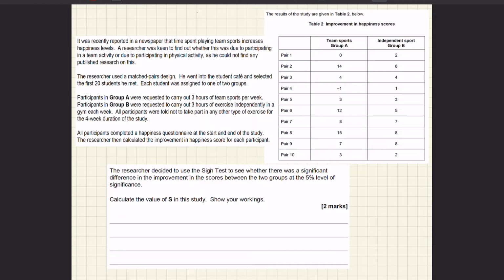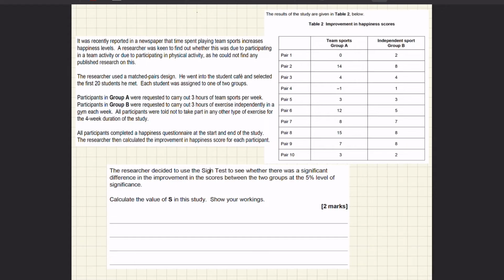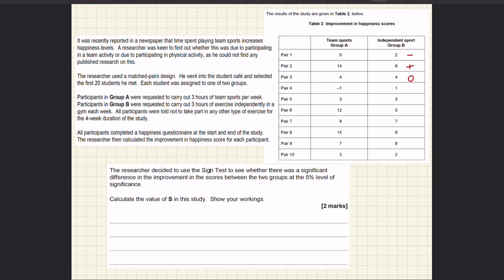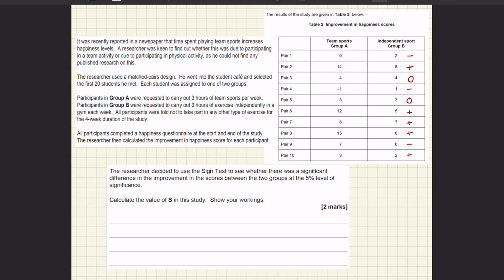Research Methods Q3: Conducting the Sign test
A quick video showing you how to conduct the sign test and establish an S value.